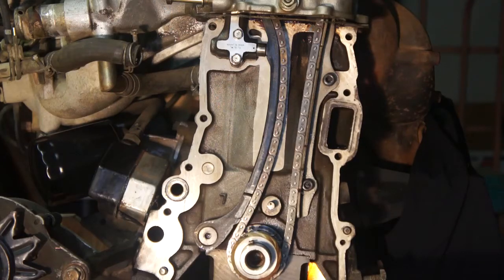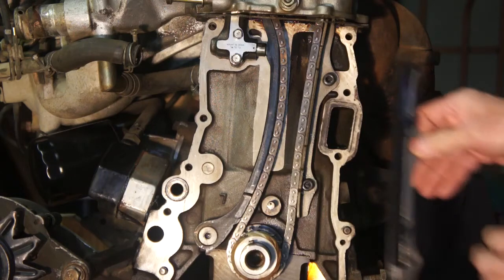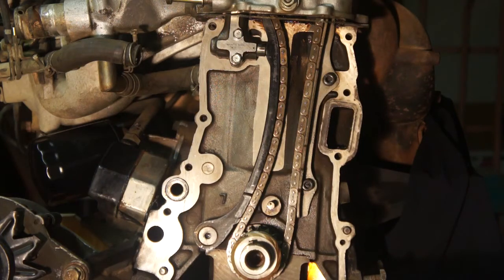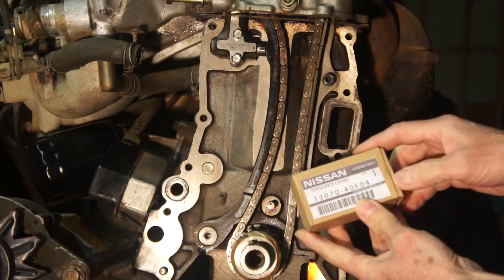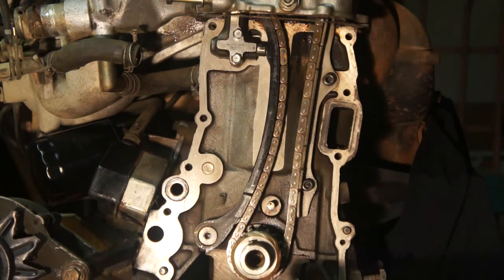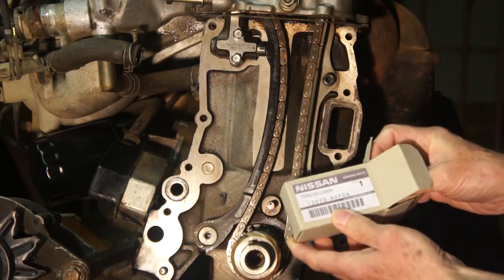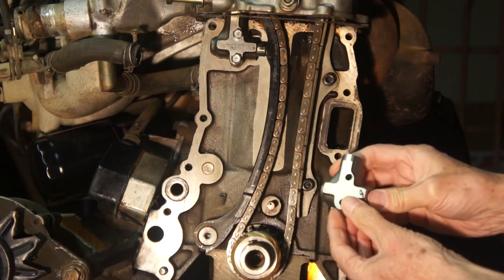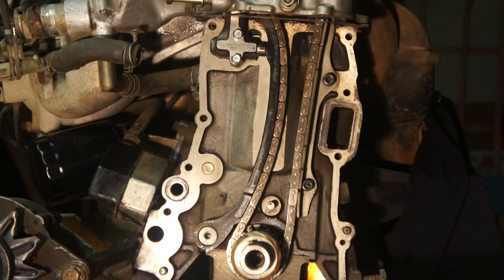11 Nissan KA24E Hydraulic Tensioner and Chain Guide Revisions